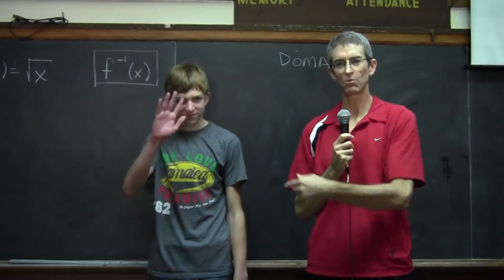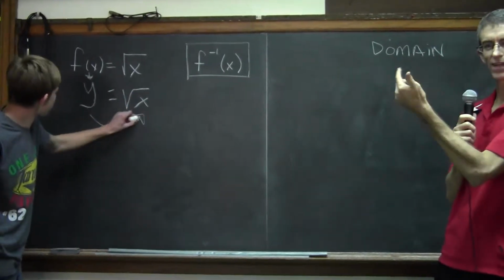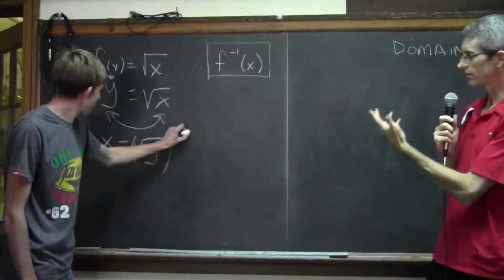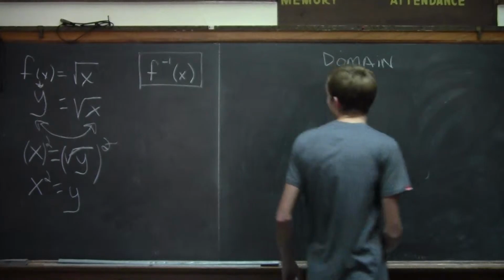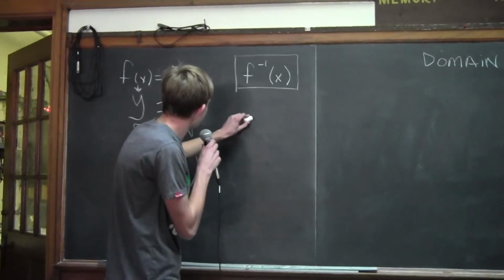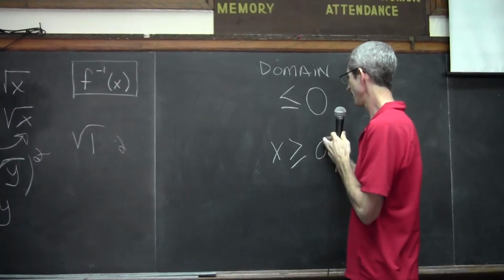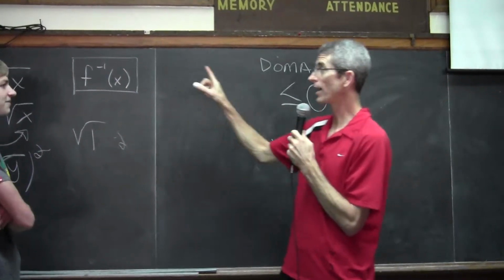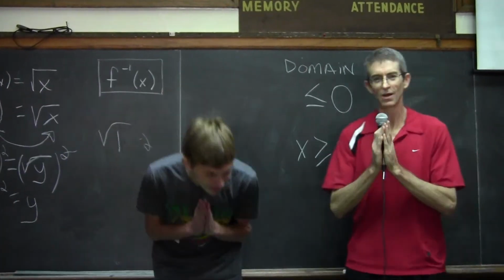Chapter 2 online Quiz, Q9